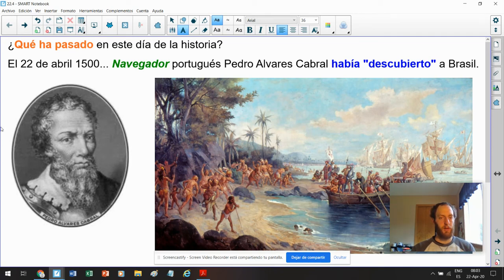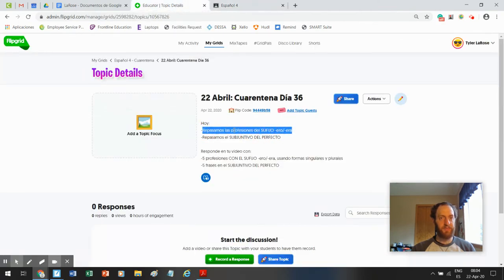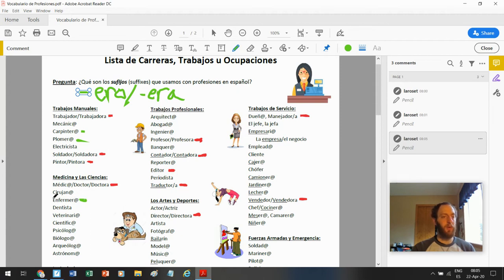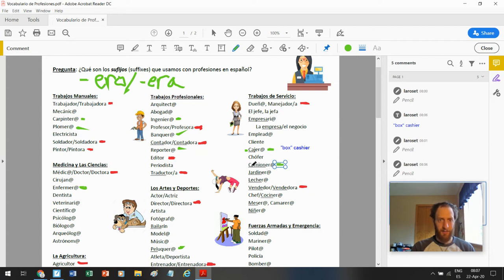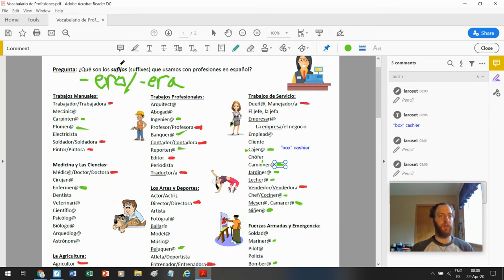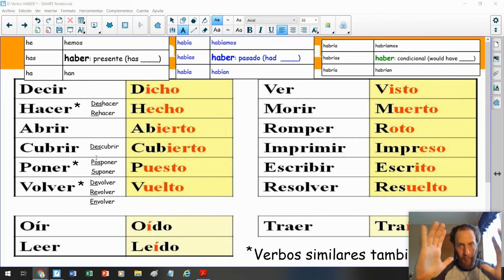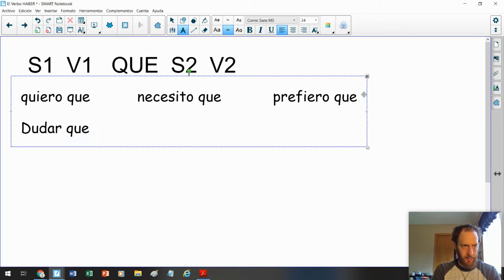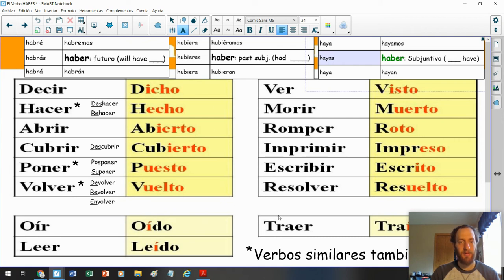El Subjuntivo del Perfecto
22 abril 2020